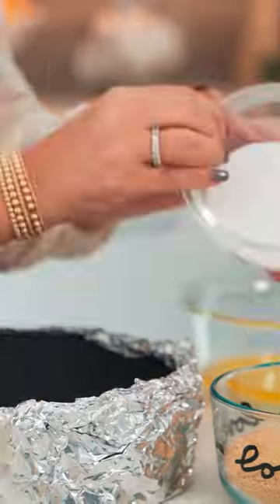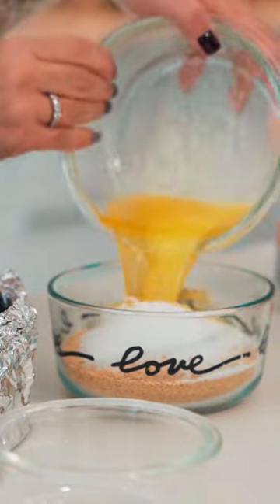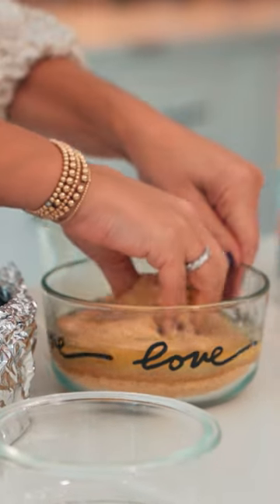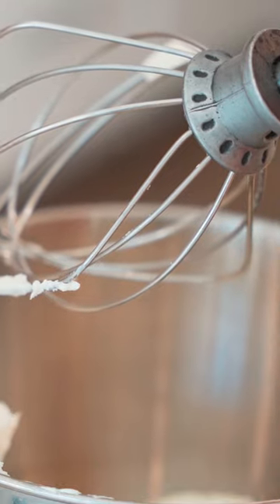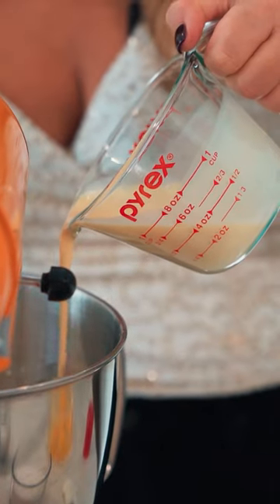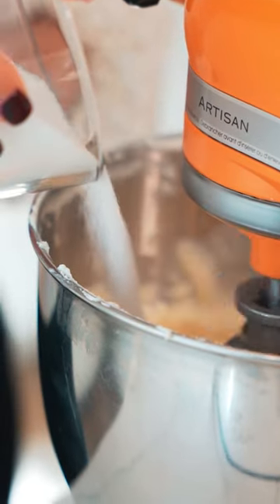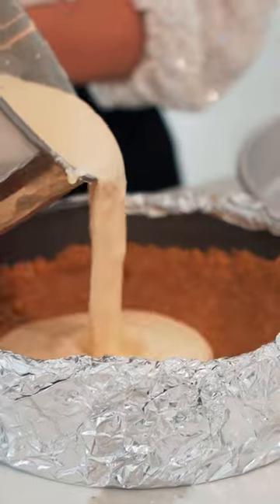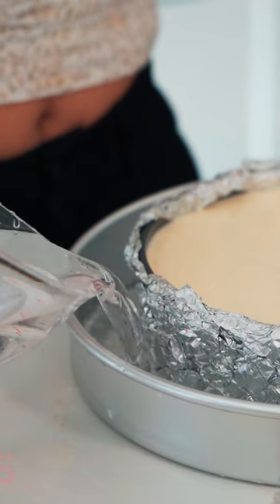Festive Eggnog Cheesecake with Whipped Cream